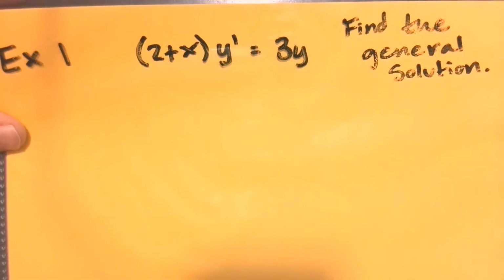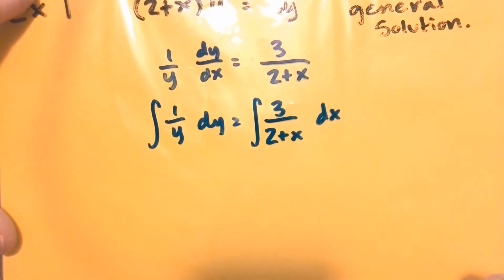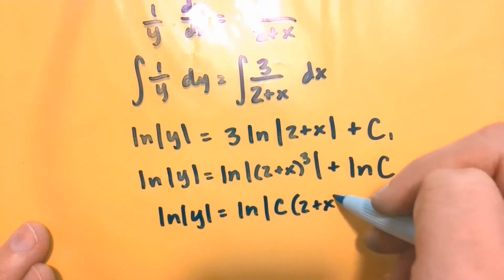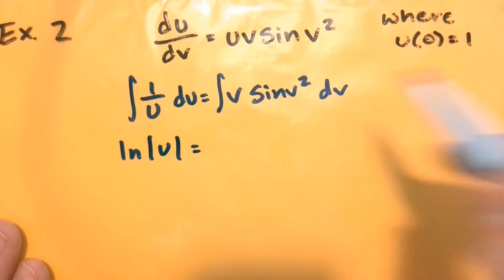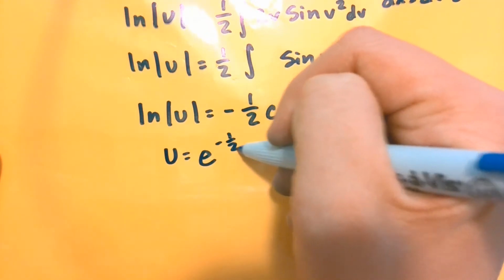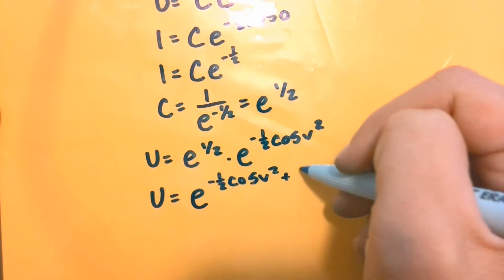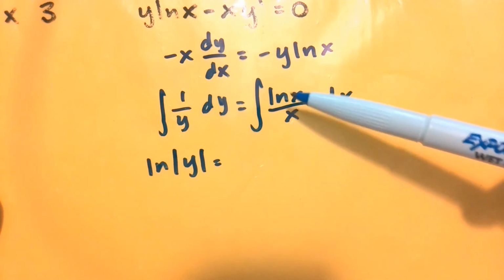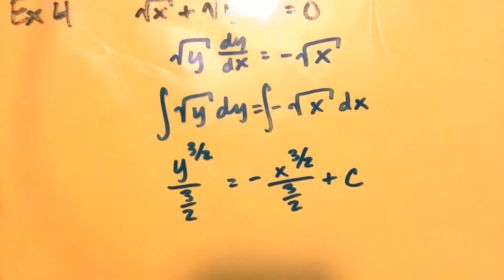Differential Equations - Separation of Variables